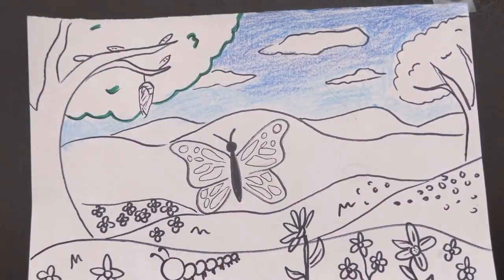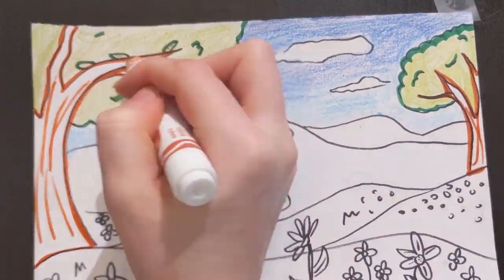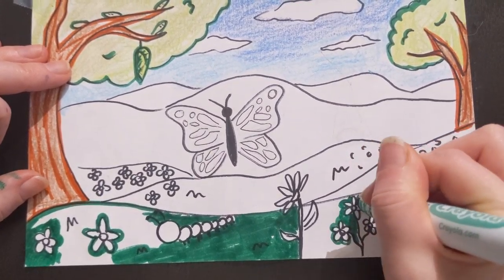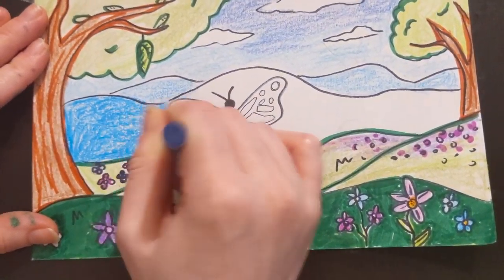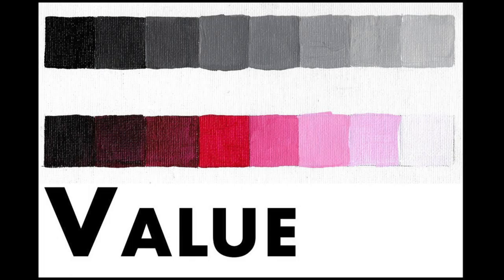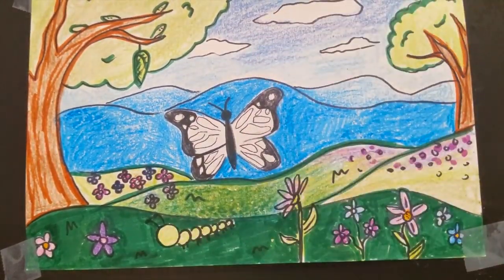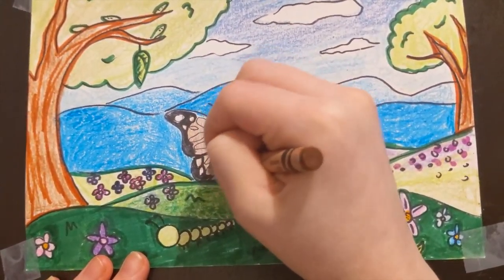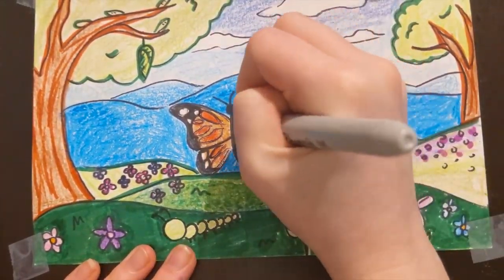Landscape with Butterflies - Step 2 - Coloring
Students will draw a landscape that will include at least 2 Life Cycles of a Monarch Butterfly.